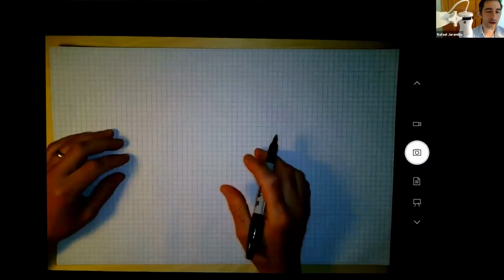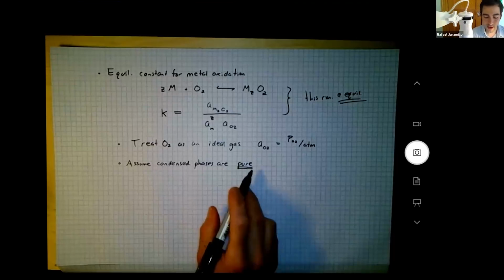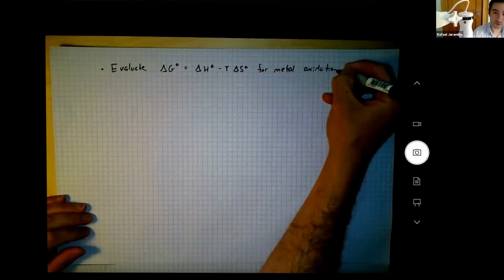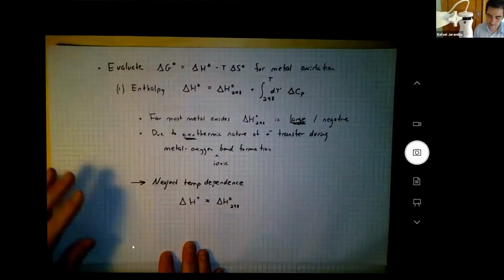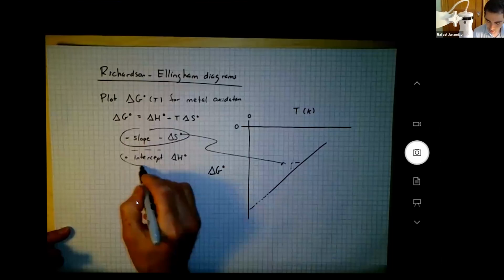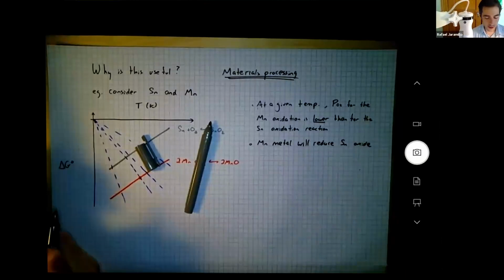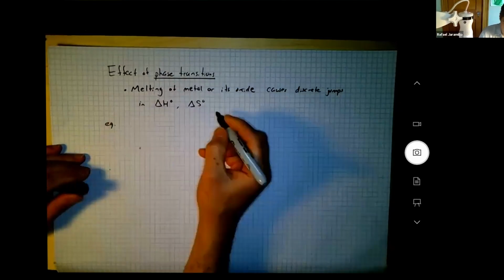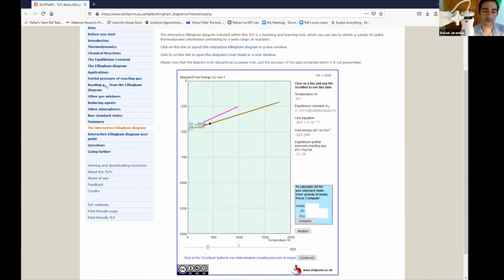Lecture 31: Reacting Multi-phase Systems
This lecture covers solid-vapor equilibrium, oxidation, and Richardson-Ellingham diagrams.